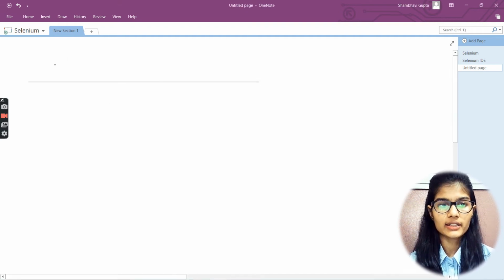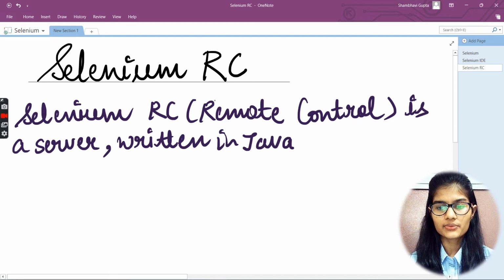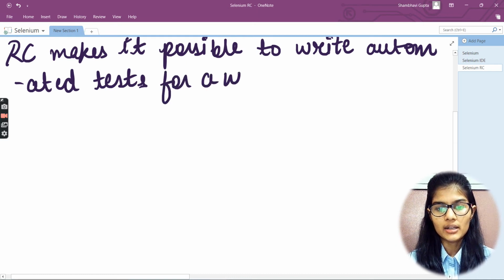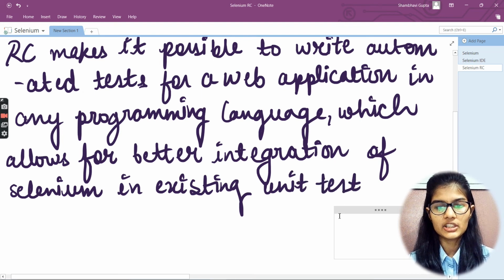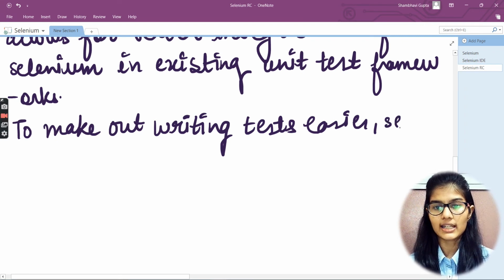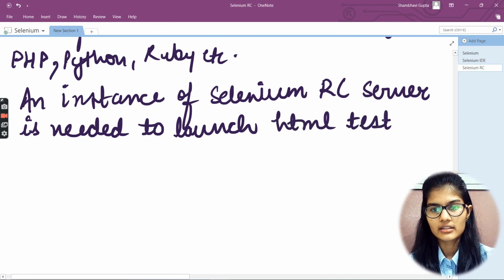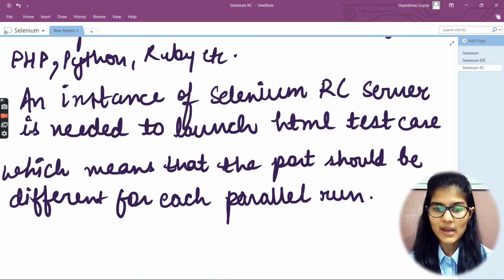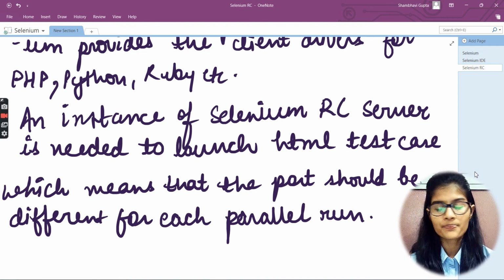Selenium using python Part:05 | Selenium RC | python automation | testing using selenium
Hello Everyone,
So in the respective video you will get to know about one of the suite of tools i.e. Selenium RC

python selenium
python selenium
python tutorial
python training
python certification
python testing
python
selenium